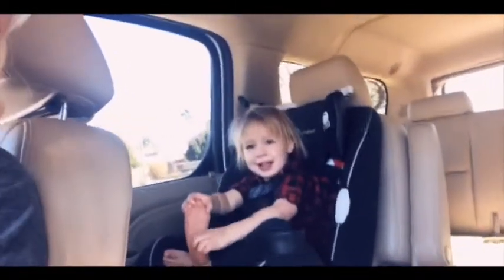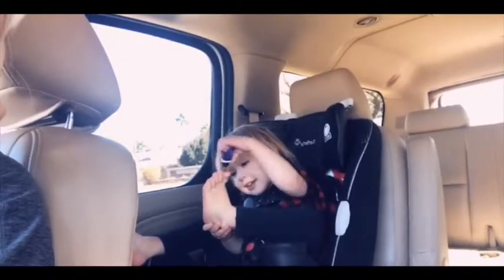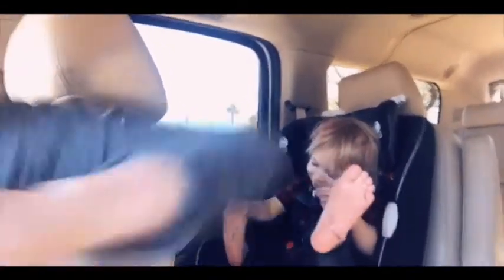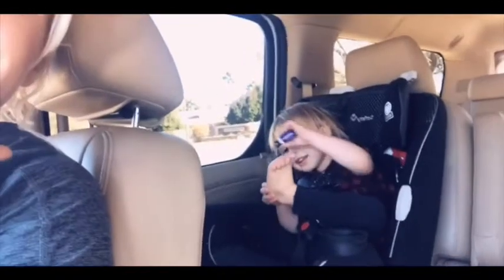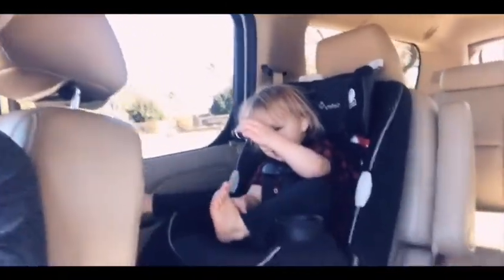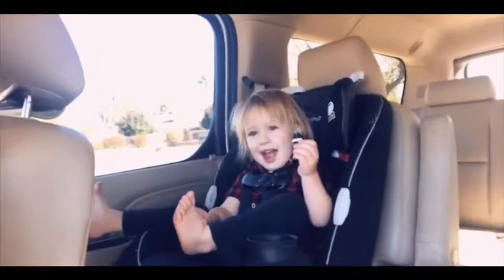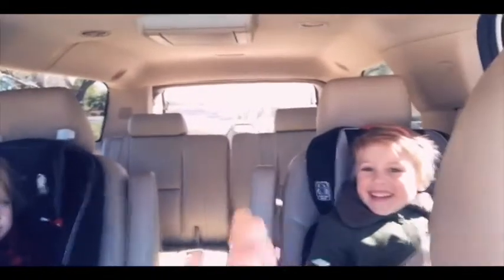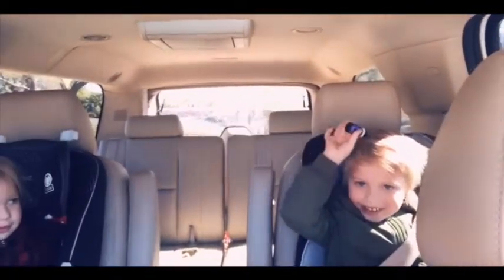Ellie gets liquid courage from YL’s Valor for first day of preschool